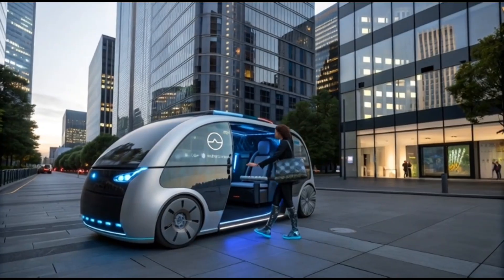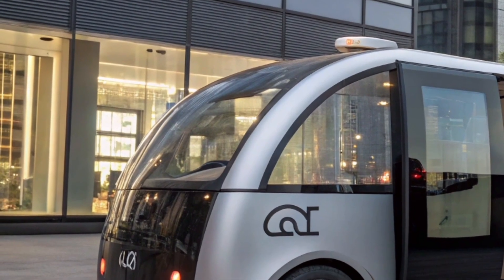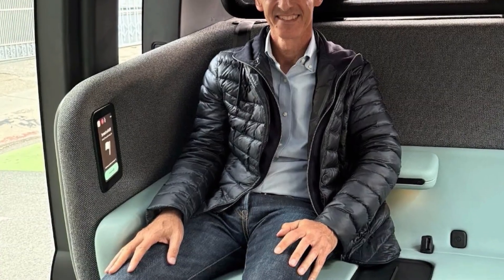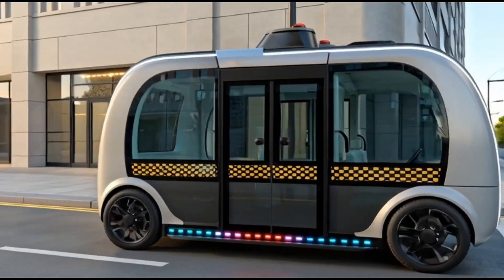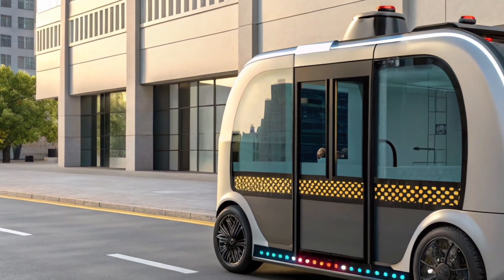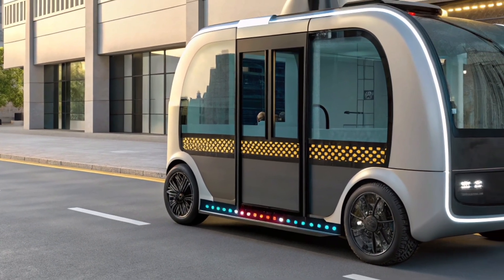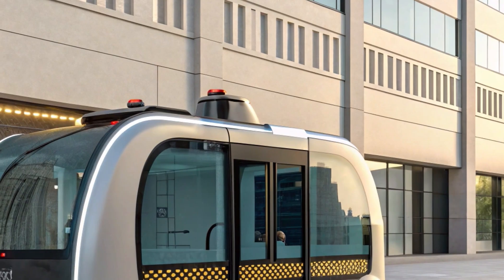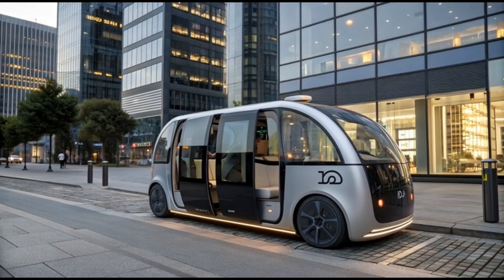“No Driver. No Steering Wheel. Just AI – Meet the 2027 ROBO Taxi!”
Step inside the breathtaking 2027 ROBO Taxi — a fully autonomous, AI-powered vehicle designed for the smart cities of the future. In this video, we explore its luxurious interior, advanced holographic dashboard, intelligent comfort systems, and futuristic design language that redefine the travel experience. Imagine a ride where there’s no driver, no steering wheel — only peace, comfort, and AI perfection. With blue ambient lighting, panoramic glass, and a self-learning system, the ROBO Taxi is not just a car; it’s your personal moving lounge. Experience tomorrow’s travel today — elegant, efficient, and electrifying!

🧩 32 Topics Covered:

1. 2027 ROBO Taxi overview

2. Autonomous driving system

3. Smart cabin technology

4. Holographic dashboard

5. Ambient lighting design

6. Panoramic glass roof

7. AI-powered comfort system

8. Memory-fabric seats

9. Voice and gesture control

10. Futuristic materials

11. 360° digital sensors

12. Advanced air filtration

13. Smart climate control

14. Facial recognition entry

15. Self-learning AI assistant

16. Wireless charging dock

17. Navigation hologram display

18. Rear passenger features

19. Noise cancellation cabin

20. Real-time traffic updates

21. Interior lighting effects

22. Zero-gravity seating

23. Rear entertainment system

24. Autonomous route planning

25. Energy efficiency

26. Sustainability in materials

27. Solid-state battery support

28. Safety sensors and monitoring

29. Human-AI communication

30. Luxury futuristic design

31. Environmental adaptability

32. Future of public transport

🎬 Outro:

The 2027 ROBO Taxi isn’t just a glimpse into the future — it is the future. From its intelligent AI systems to its luxurious self-driving comfort, this machine proves that innovation has no limits. The future is closer than you think — and it’s riding on four autonomous wheels. 🚖✨